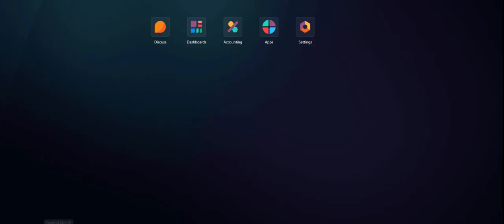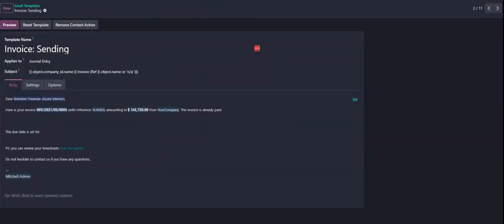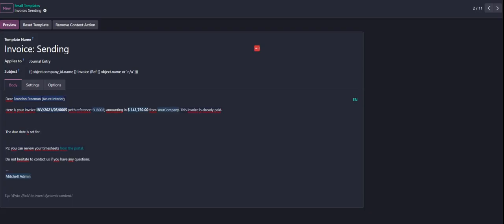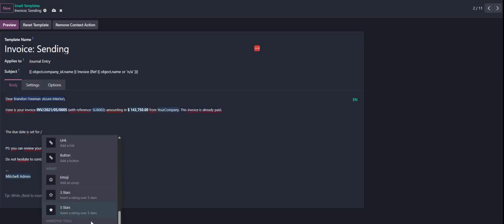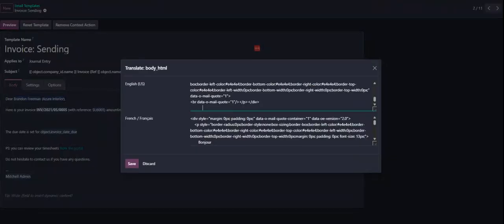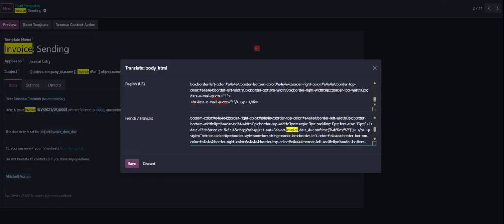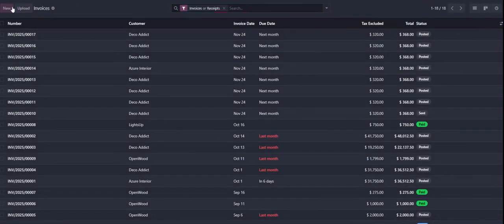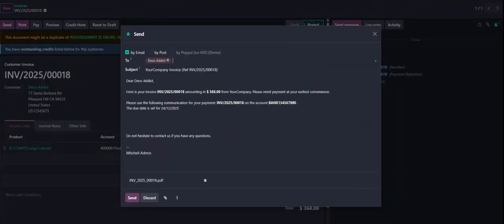Email Template Setup: Change Date Format & Translate Without Coding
In this video, we'll show you how to quickly customize date formats and translate email content—no coding required!

✨ What you’ll learn:
Easily adjust date formats in your emails
Switch between English and French using the translation feature
Replace key phrases like “Invoice Due Date” with their French equivalents

Streamline your email templates and improve communication with just a few clicks!